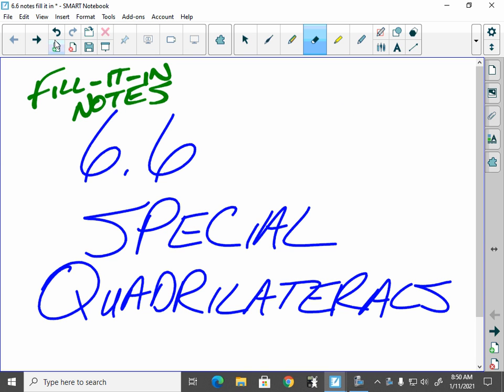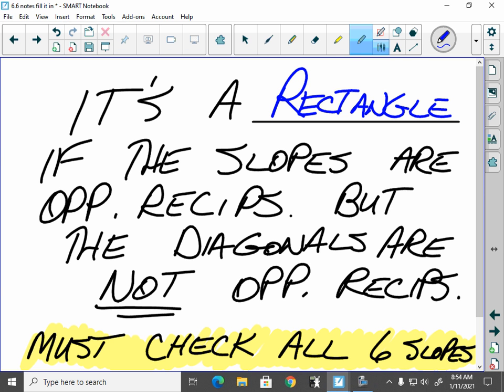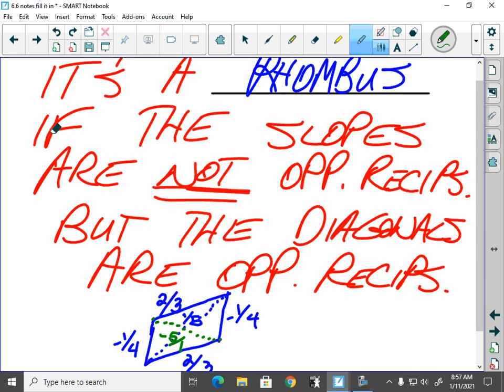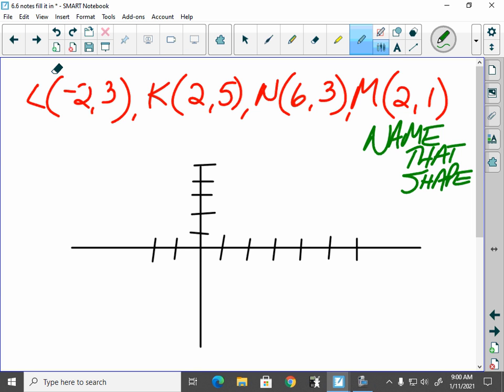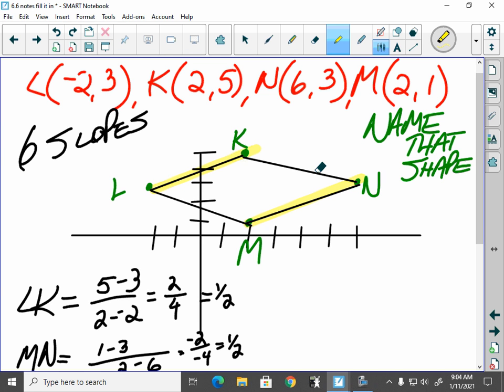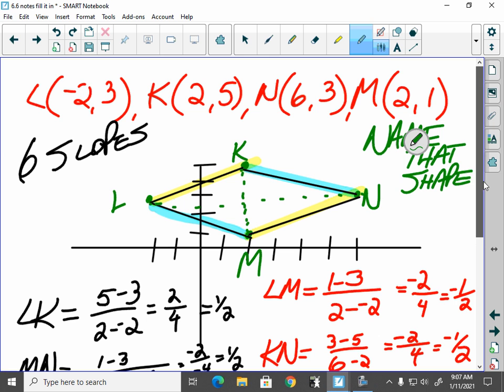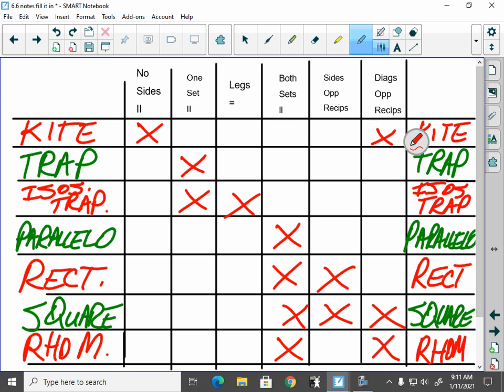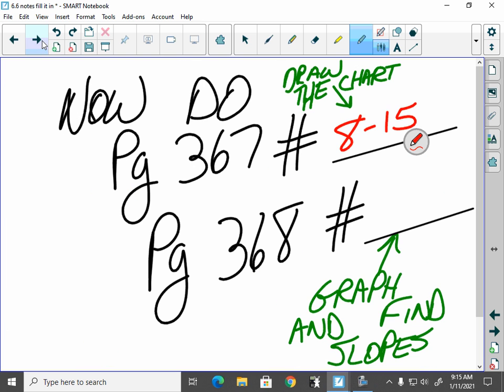January11 Week #22 Monday